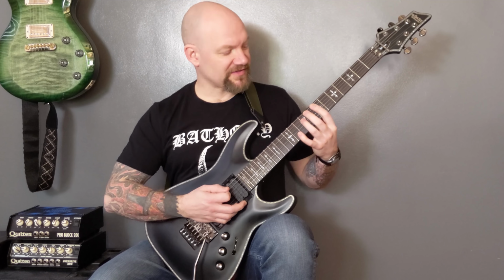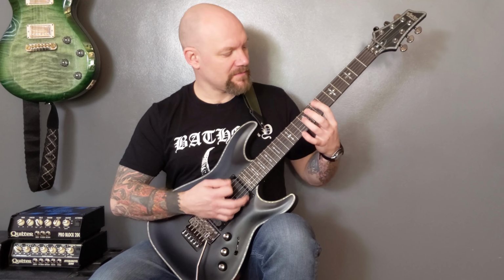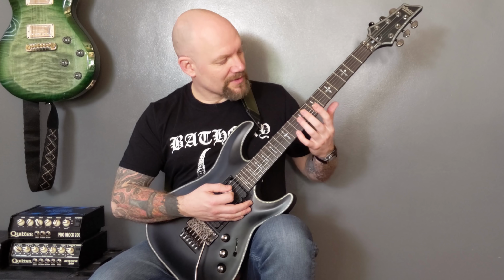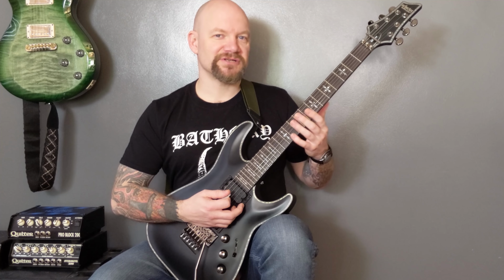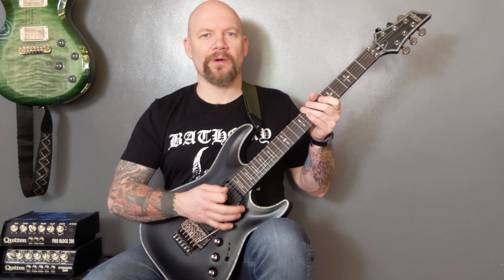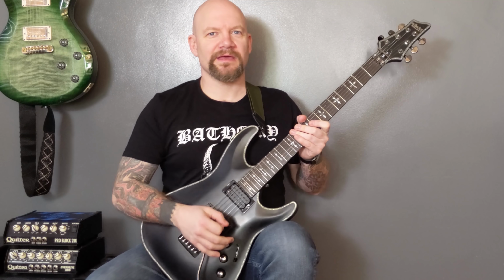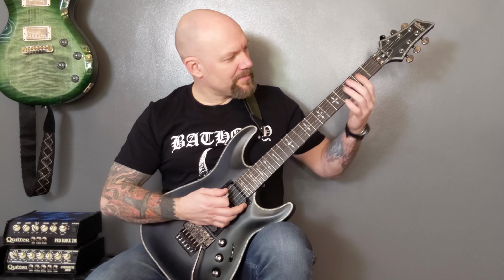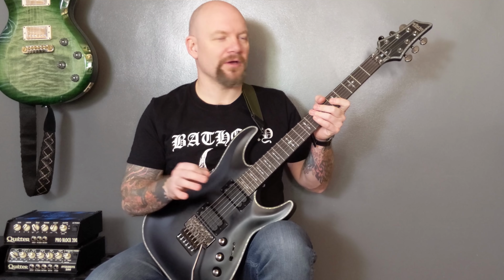5 Forgotten Black Metal Guitar Techniques